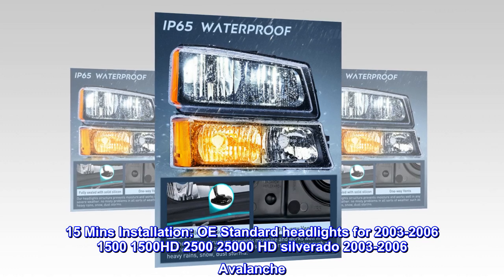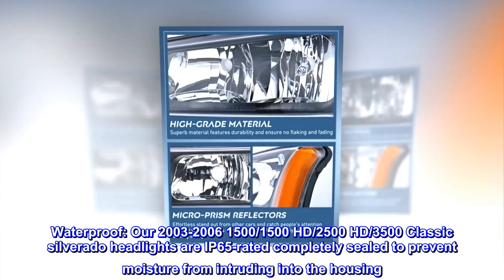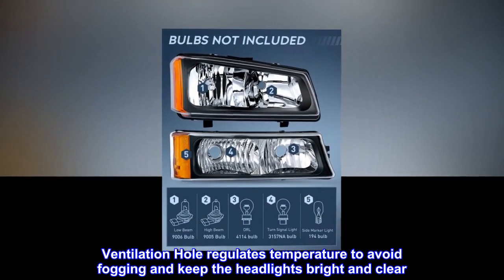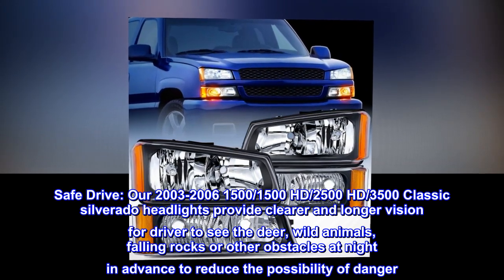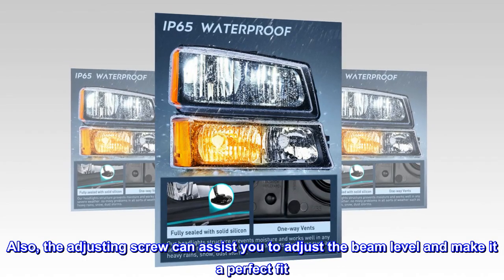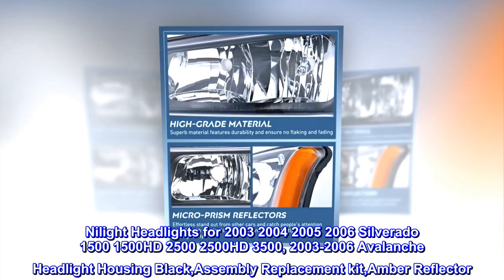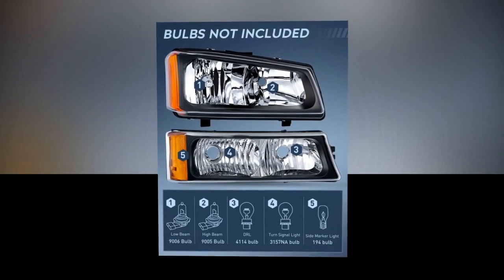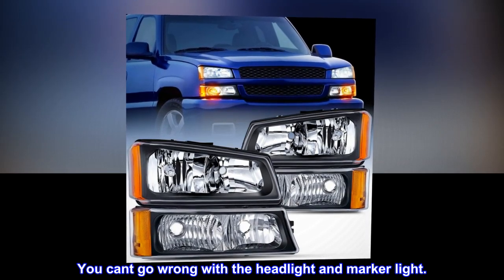Nilight Headlight Assembly for 2003 2004 2005 2006 Chevy Silverado Avalanche 1500 1500HD 2500 2500HD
15 Mins Installation: OE Standard headlights for 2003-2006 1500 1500HD 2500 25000 HD silverado 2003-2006 Avalanche. Plug-N-Play Design, No Modification or Drilling Needed
Waterproof: Our 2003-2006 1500/1500 HD/2500 HD/3500 Classic silverado headlights are IP65-rated completely sealed to prevent moisture from intruding into the housing. Ventilation Hole regulates temperature to avoid fogging and keep the headlights bright and clear
Safe Drive: Our 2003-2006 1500/1500 HD/2500 HD/3500 Classic silverado headlights provide clearer and longer vision for driver to see the deer, wild animals, falling rocks or other obstacles at night in advance to reduce the possibility of danger
DOT Compliance: Our 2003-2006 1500/1500 HD/2500 HD/3500 Classic silverado are DOT & SAE compliant to ensure driving safety for you and oncoming driver. Also, the adjusting screw can assist you to adjust the beam level and make it a perfect fit
Packages: Includes driver's side and passenger's side.(Bulbs are NOT included) Save all the hassle, damage and high cost for refurnishing your old headlights, a new set of headlight assembly would be your best option.
Nilight Headlights for 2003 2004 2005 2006 Silverado 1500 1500HD 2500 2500HD 3500, 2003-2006 Avalanche Headlight Housing Black,Assembly Replacement kit,Amber Reflector

Nilight once again has came up with a superior product.
I have used many NILIGHT products in my truck and installed them on many UTVS on my YouTube channel. Piney life. These headlights are very well made and sealed not to leak. You cant go wrong with the headlight and marker light.